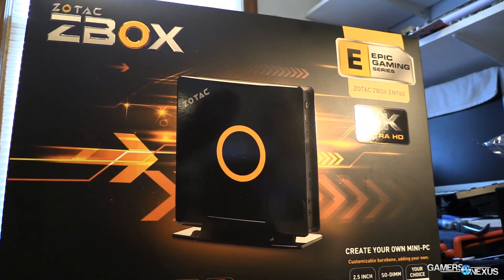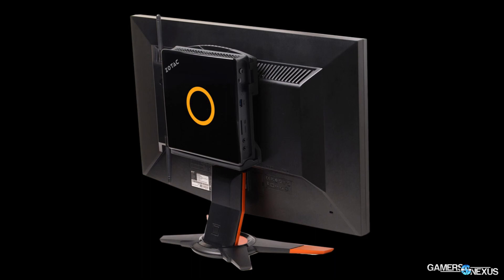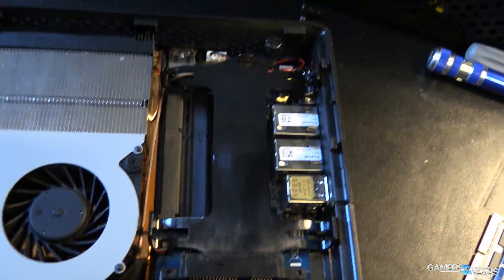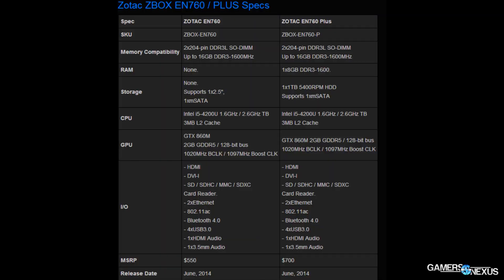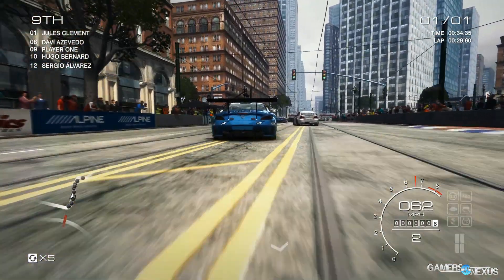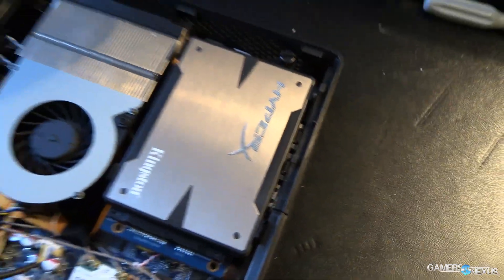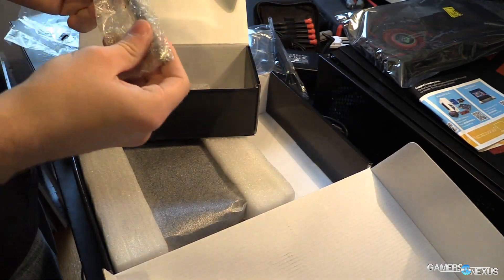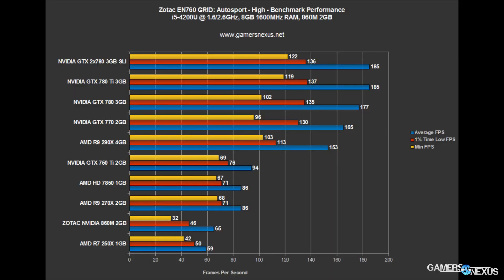Zotac EN760 DIY Steam Machine Review & Benchmark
A review of Zotac's new ZBOX EN760 mini gaming PC (HTPC), easily configured as a DIY Steam Machine for living room gaming. Full article